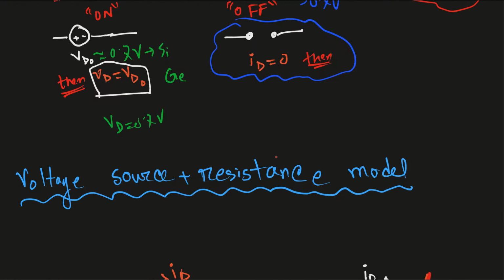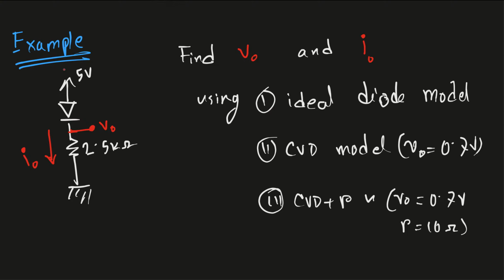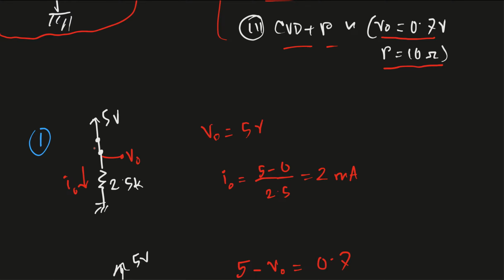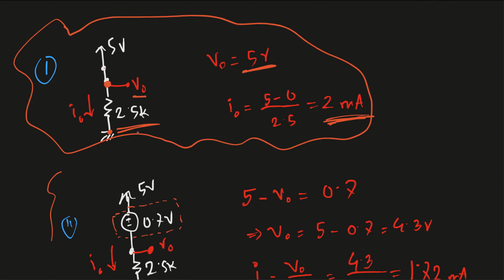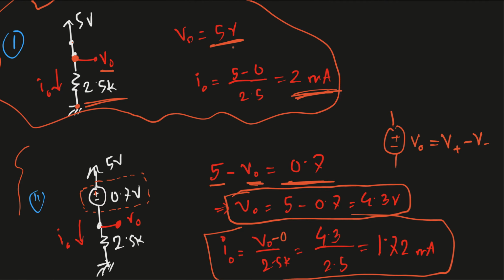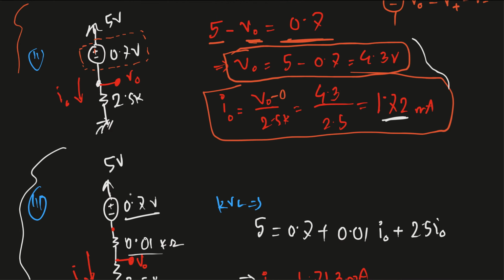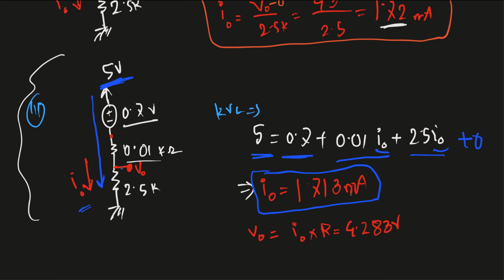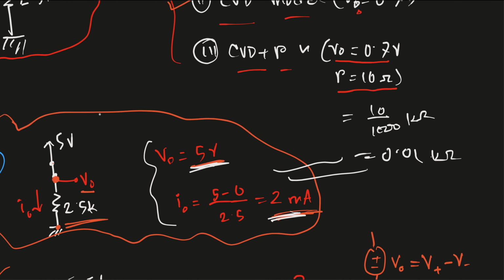CSE251 Week 4 Lecture 1 Part 3